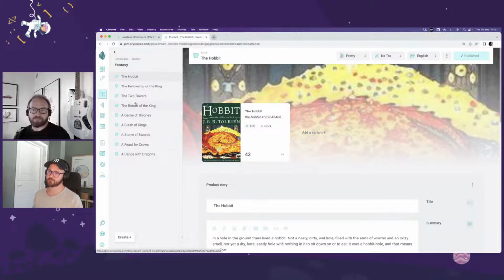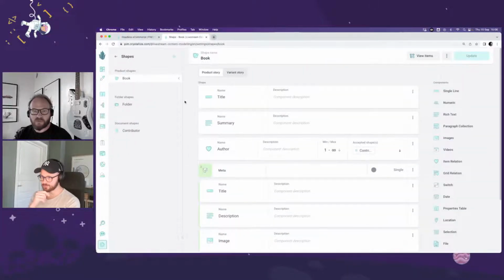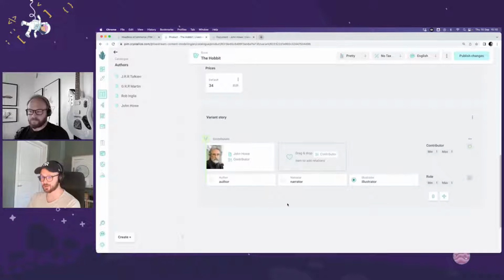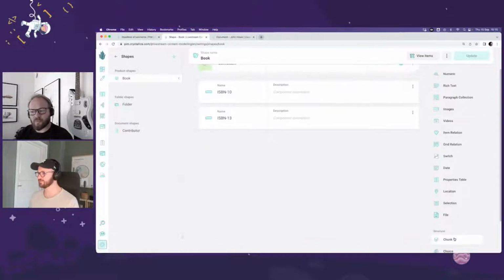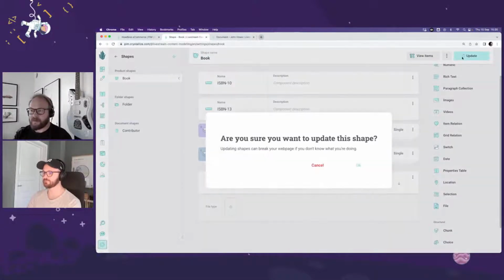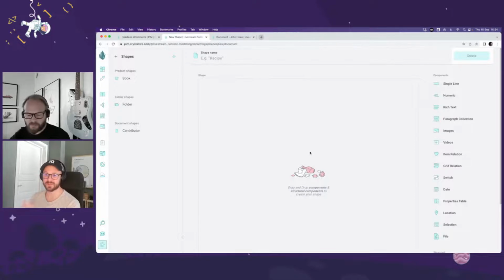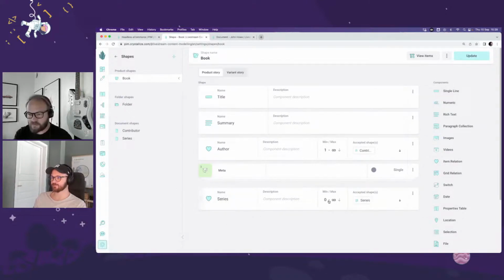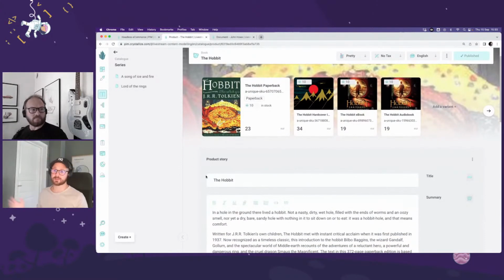Content modeling for eCommerce: Part 2 product storytelling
This stream is the second in a series of 3 on the topic of content modeling for eCommerce. Rich storytelling for products is the headline for this stream. Product variants, product properties, rich descriptions and product families are covered. The content modeling are done using Crystallize.